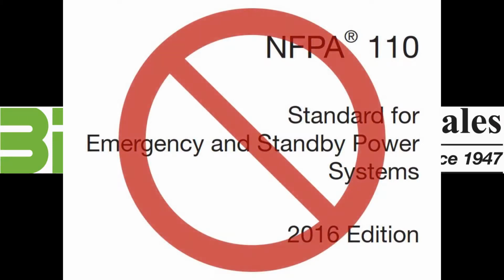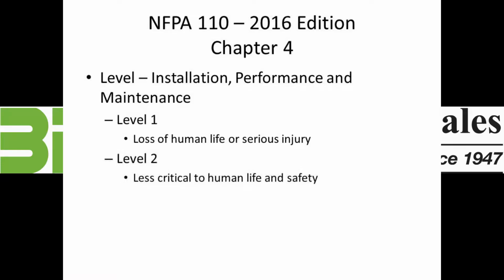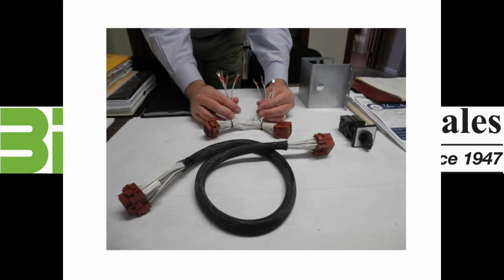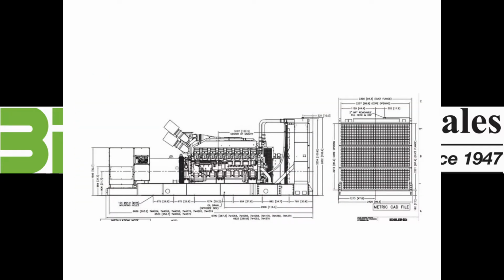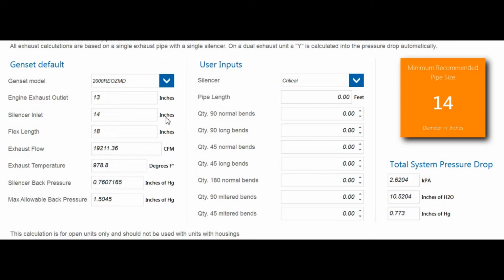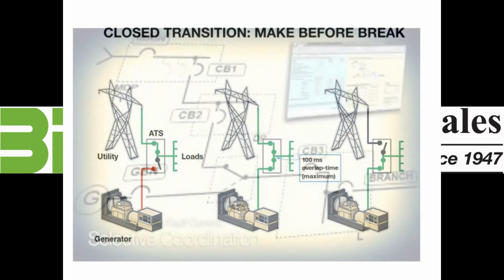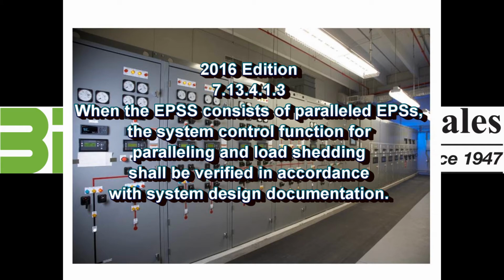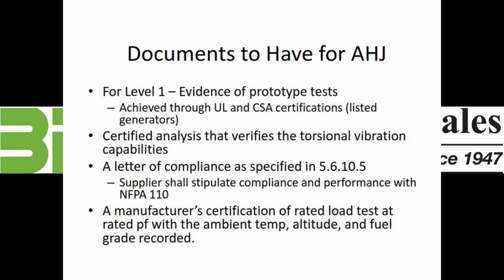NFPA 110 Generator Installation Acceptance